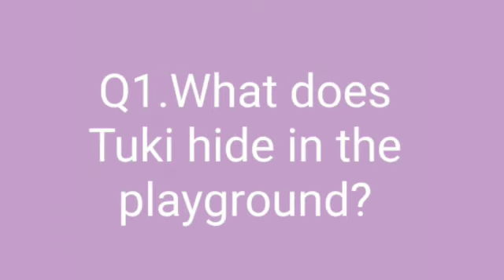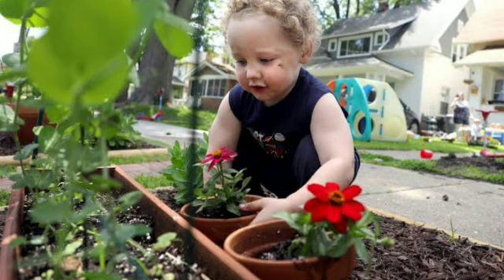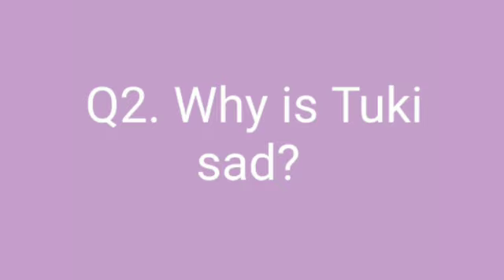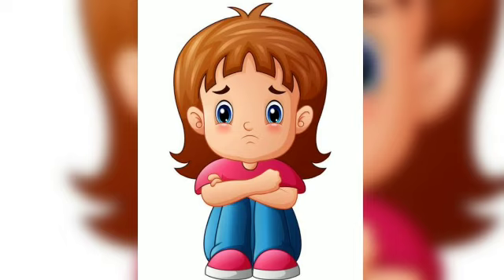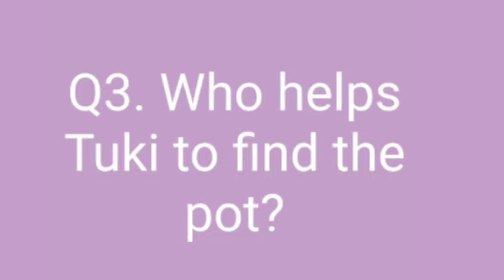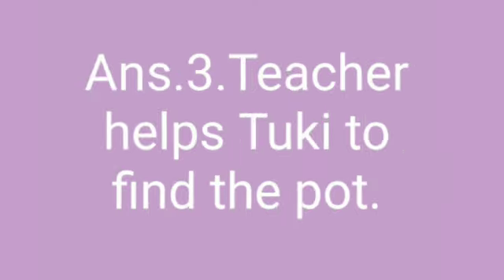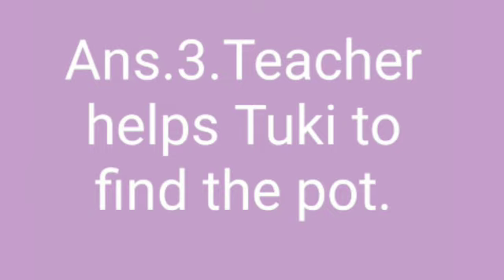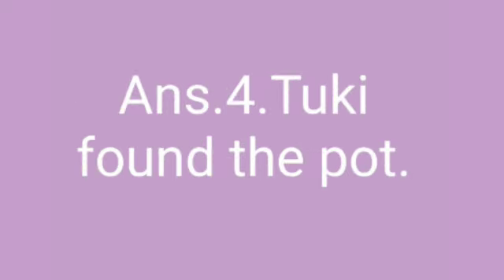Class I English L 1 Tuki's Pot of alphabets) Question Answers